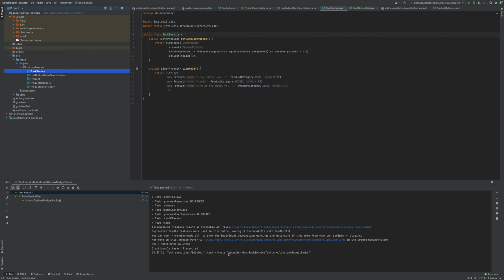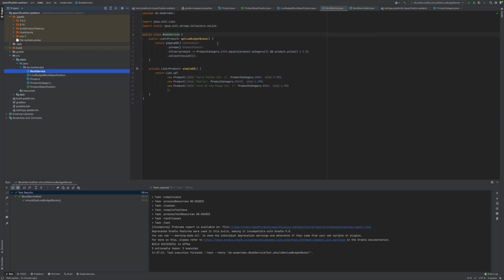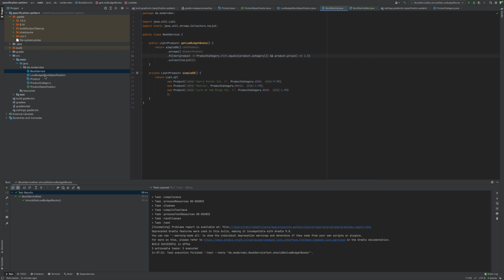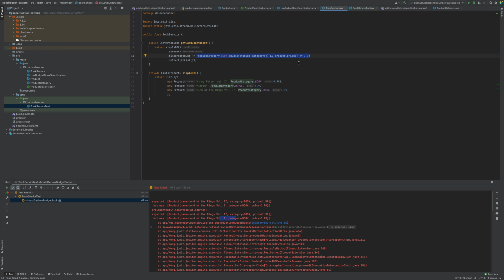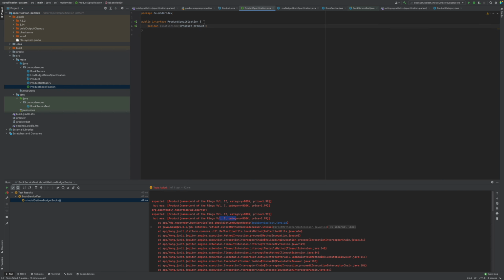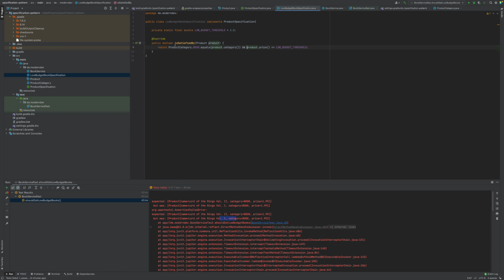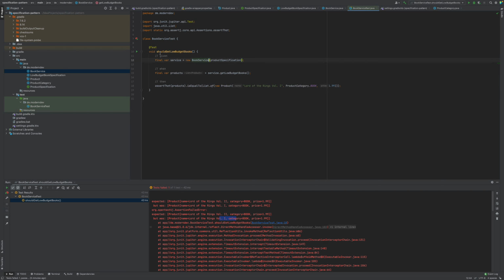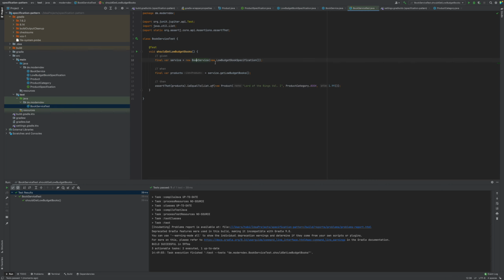E14 Specification Pattern from DDD and why you should use it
Explanation of the Specification Pattern from Domain Driven Design (Eric Evans) and why you should use it to enhance the maintainability of your code.

00:00 Intro
06:12 How to use it
10:00 Outro